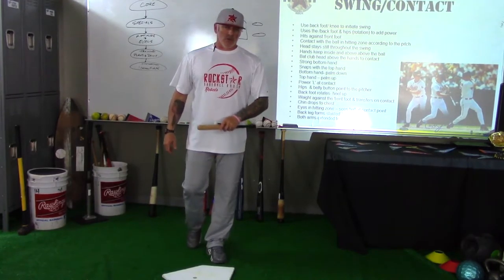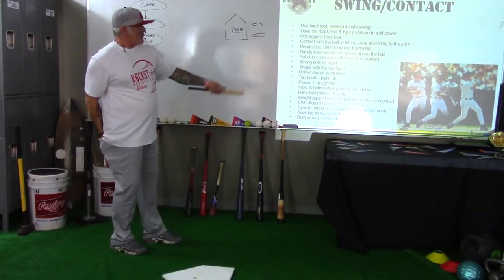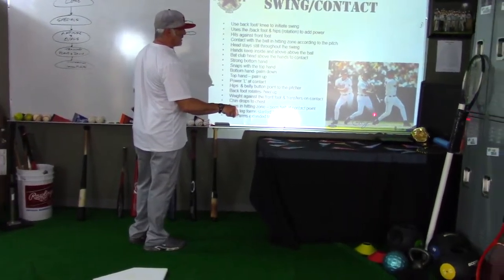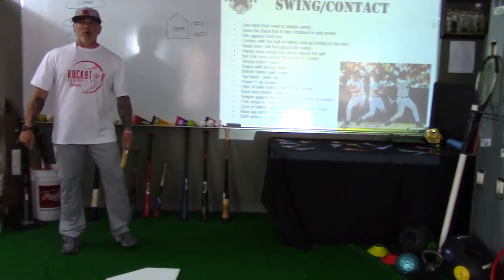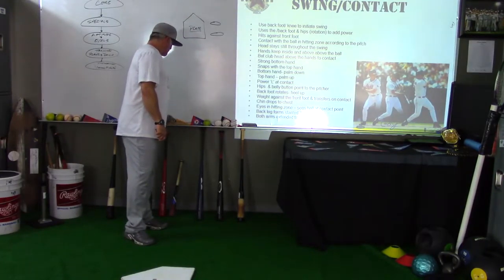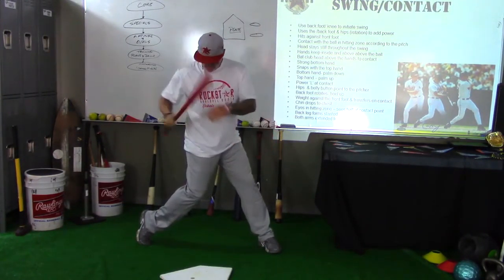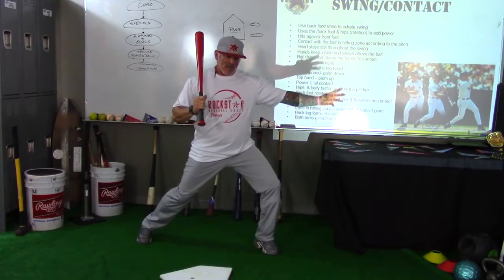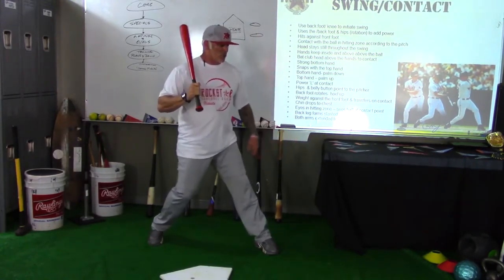Swing/Contact - 3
RockStar Performance Baseball is a USA based company that provides League Development Content and Training Services, Fundraising mechanisms via the unique B.A.T. App product and produces a full line of Instructional Videos for Youth Baseball - Ages 5-14. These Videos in full are available for purchase, licensing and are also used to fuel the fundraising mechanism for BAT App.
Coach Ryan Pryor has played up through the College Ranks and has coach professionally for Pro Minor League Teams, High School Baseball, Youth Leagues, Youth Travel Ball Associations as well as being the British National Coach in the 90's. His wealth of knowledge comes from being a student and technician of the game. His father also coached at the college level.